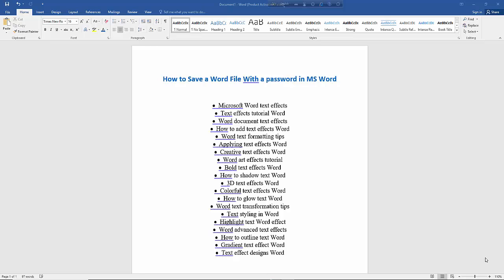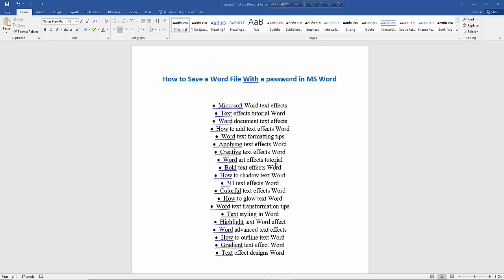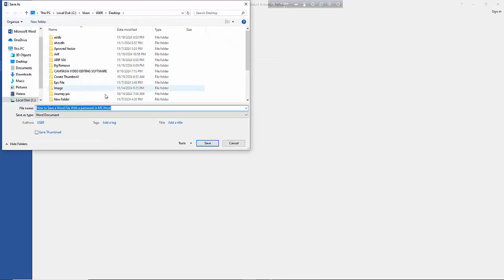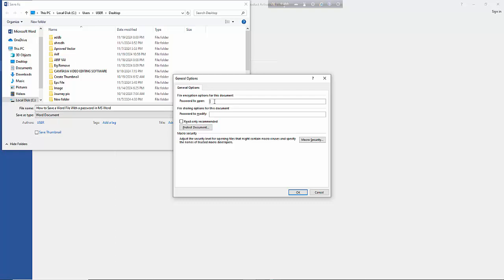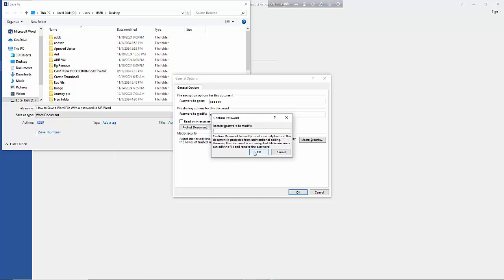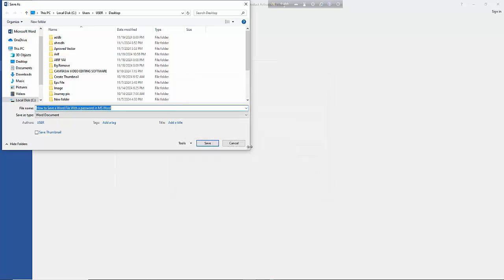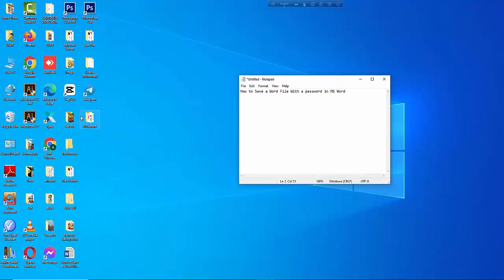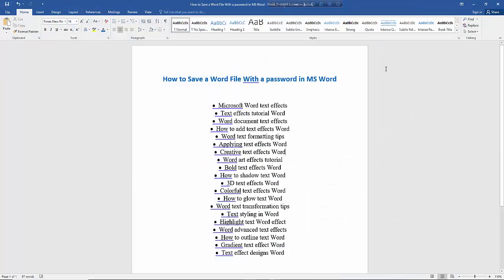How to Save a Word File With a password in MS Word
In this quick and easy tutorial, learn how to protect your Microsoft Word documents by saving them with a password. Securing your files has never been this simple! Follow step-by-step instructions to ensure your confidential information stays safe from unauthorized access. 💻🔒

What you'll learn in this video:

How to enable password protection in MS Word.
Tips for creating strong passwords.
Best practices for document security.
Make sure your sensitive data stays private and secure!